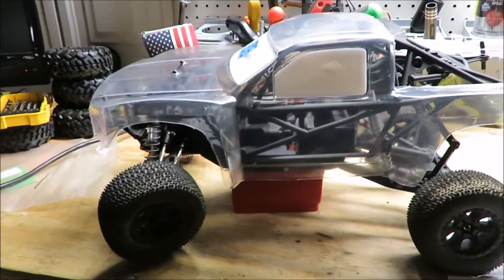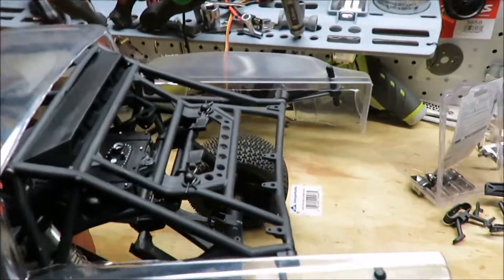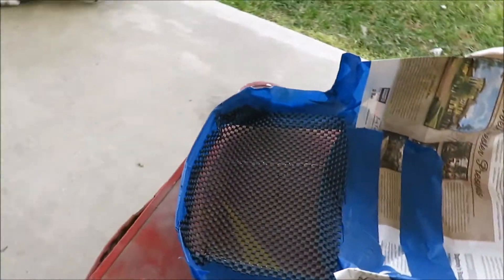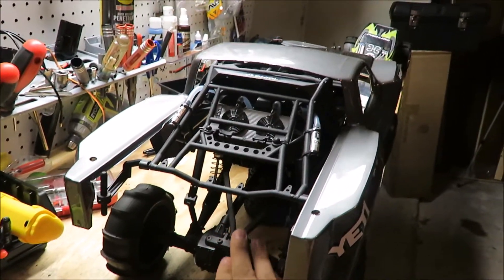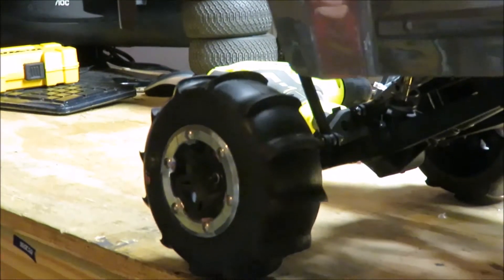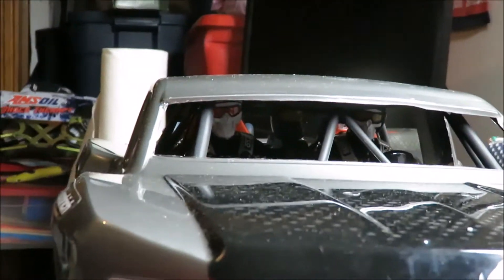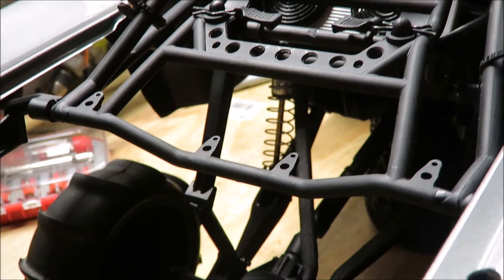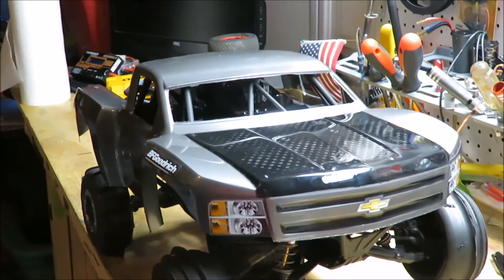Yeti Trophy Truck Conversion #4 - PAINT!!!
Video #4 in the series for the Yeti Trophy Truck Conversion

I do apologize about the 3:15 until the end. When I replayed it back in Imovie, it sounded fine and when it uploaded to YouTube, it changed the volume. Summary of what I said is in the comments.

Parts List:
Tamiya PS-5 Black

Axial Yeti interior Lexan figures - AX31141

Axial EXO Terra Buggy Rear Light Bezel and radiator - AX80103

Yeti rear and top of roll cage - AX31117

Screws for roll cage (you will need two packs if you do not have any extras) - AXA0437

Yeti front and rear cage inserts - AX31116

Yeti cage side inserts - AX31115

Vaterra lower trailing arms - VTR234009 or ebay, they sell out a lot on amain.